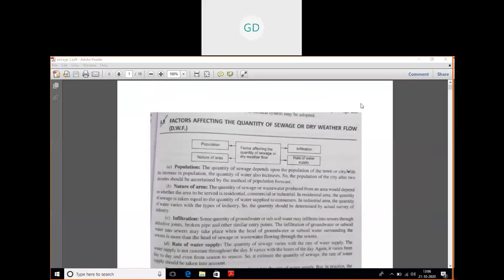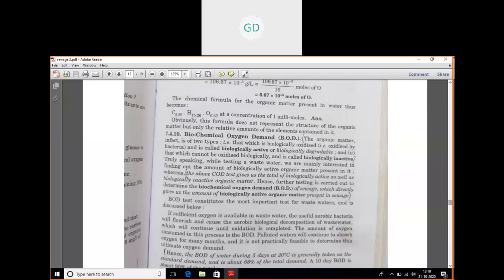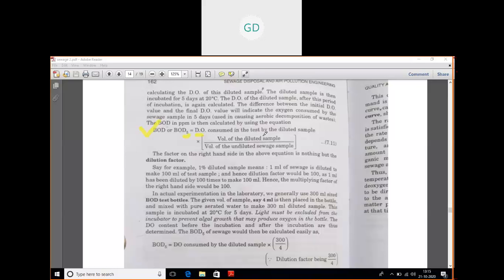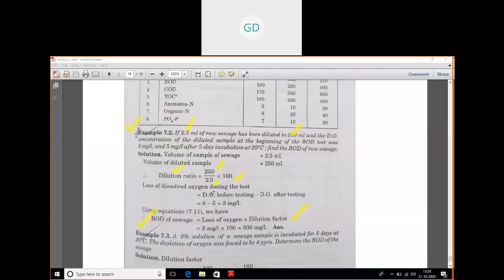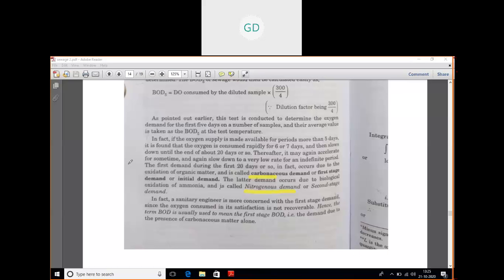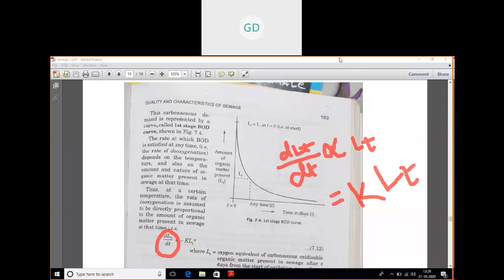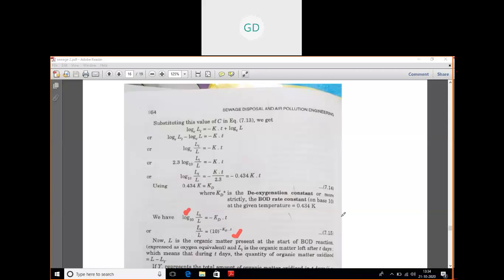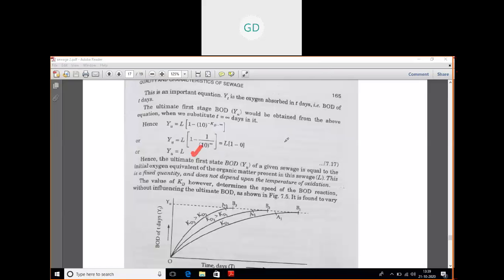Environmental Engg, Sec A, 21/10/2020, Time 1.00 pm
Topic: BOD, COD, 1st stage BOD equation